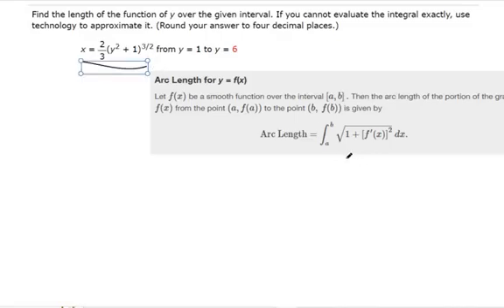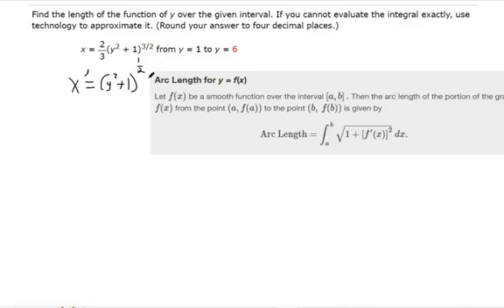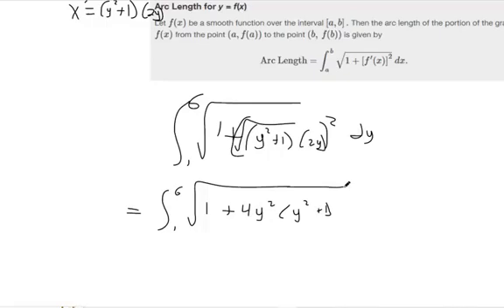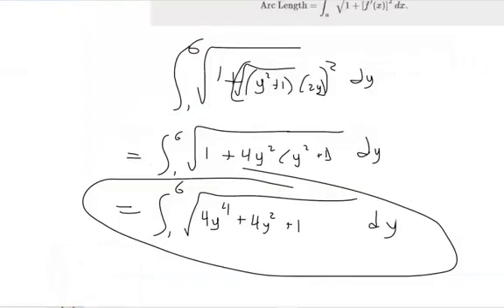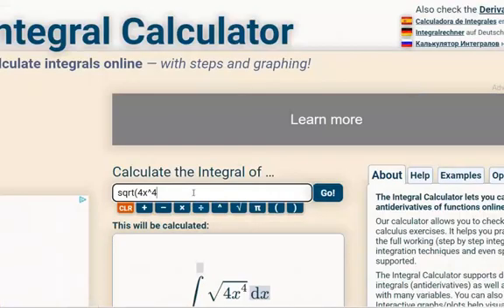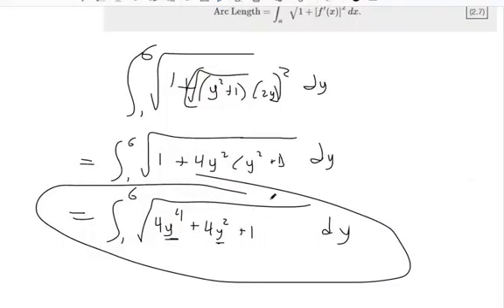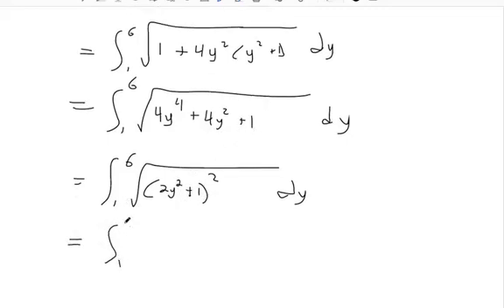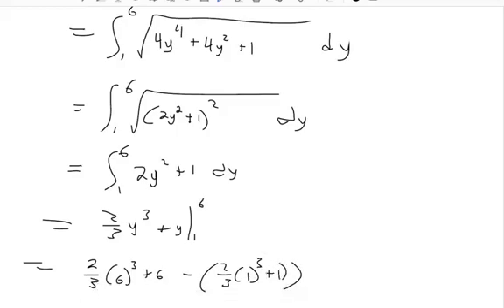Sec 6 4 Arc Length and Surface Area Q6